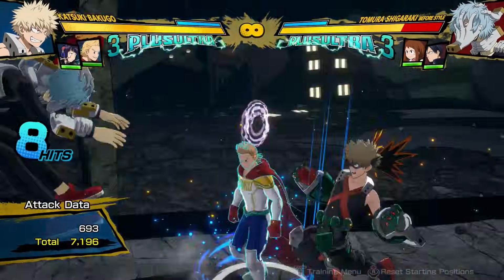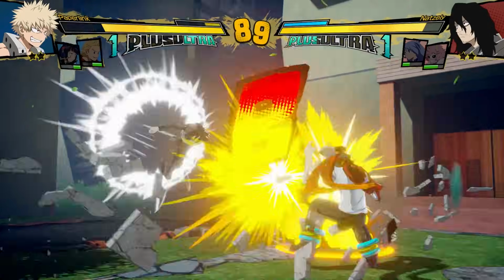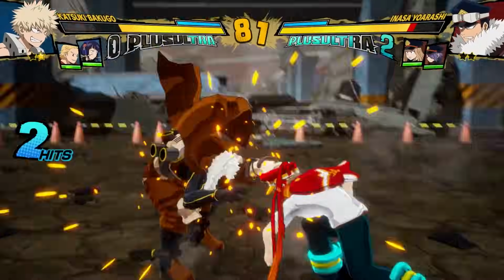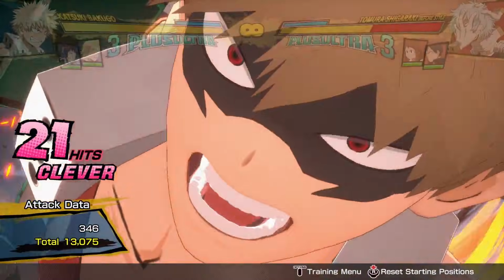My Hero One's Justice 2 Review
My Hero One's Justice 2 reviewed on PlayStation 4 by Suriel Vazquez, also available Xbox One, PC, and Nintendo Switch.

This My Hero Academia-themed fighting game sequel  touches up some of the nuances of the original's combat and builds an impressive roster, but doesn't bring its A-game when it comes to offering much beyond a few good matches.